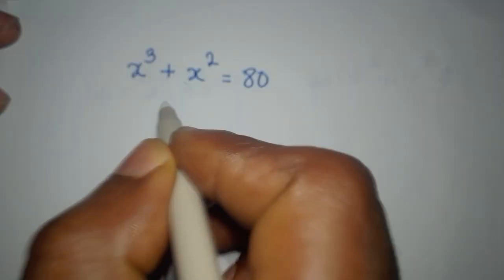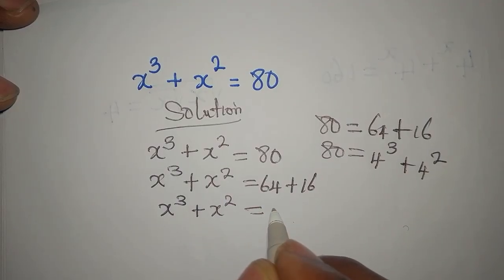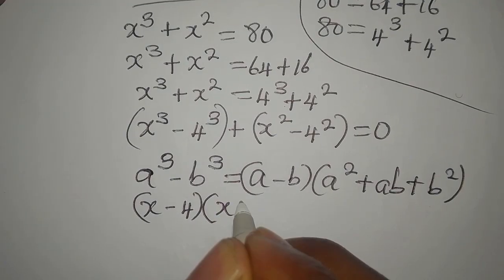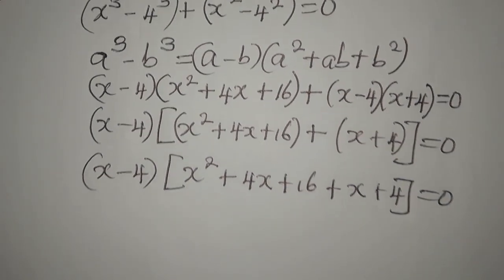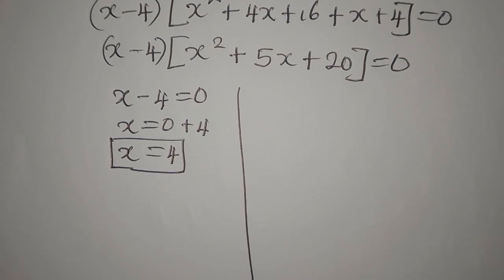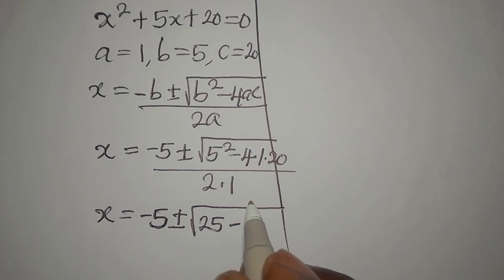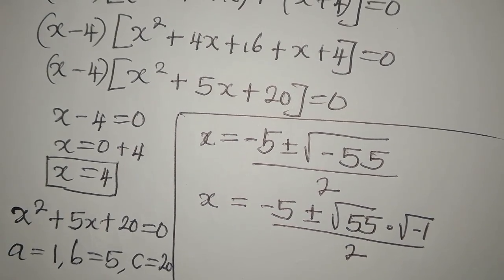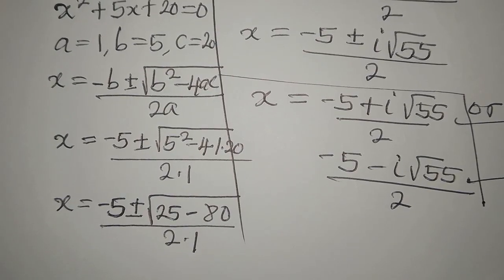Exponential Equation | Olympiad Mathematics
This is beautifully solved 👏